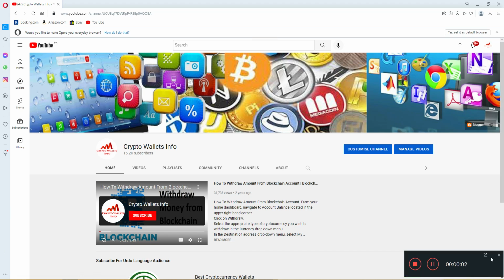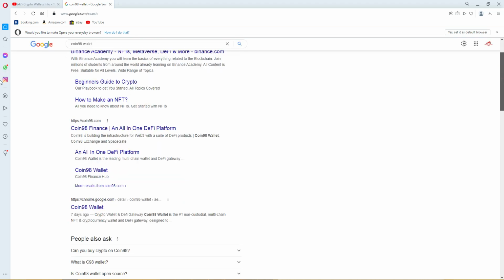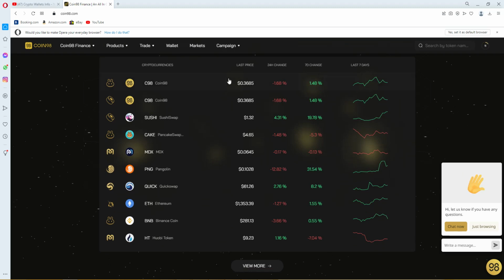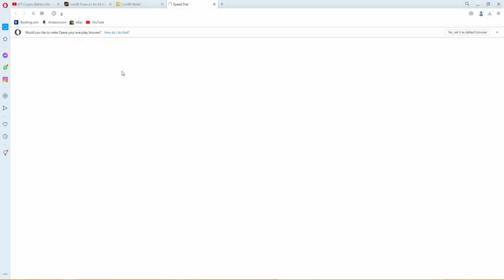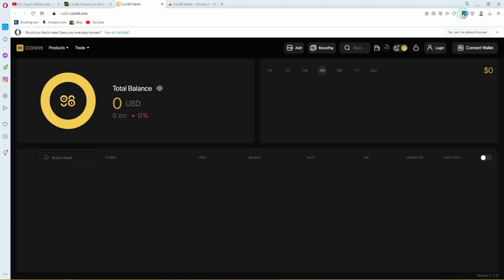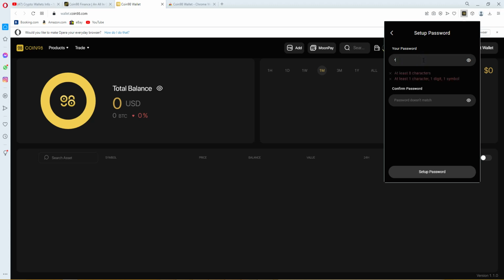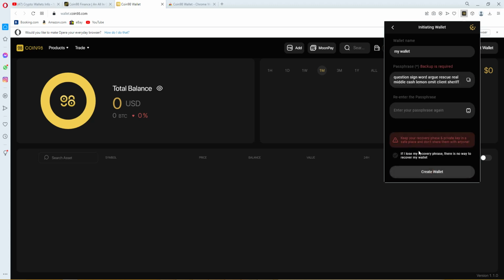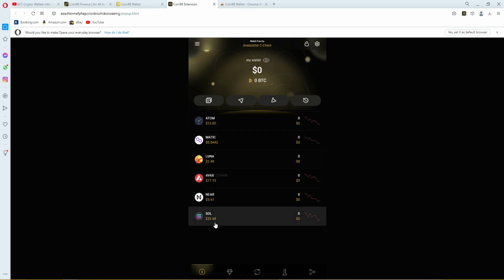How To Create Account in Coin98 Wallet | Crypto Wallets Info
How To Create Account in Coin98 Wallet. Coin98 is the #1 crypto super app designed to seamlessly connect a billion users to the crypto world safely and securely. We offer users across the globe a comprehensive and trusted ecosystem of essential services including but not limited to a non-custodial, multi-chain NFT & cryptocurrency wallet, built-in DEXs, Cross-chain Bridge & DApp Browser, a powerful Terminal, attractive Earn, Gift & Campaign, and Others.
We aim at creating a great decentralized experience possible for both veterans and newbies on their journey in the crypto world and contributing to the accelerated growth and mass adoption of blockchain technology.